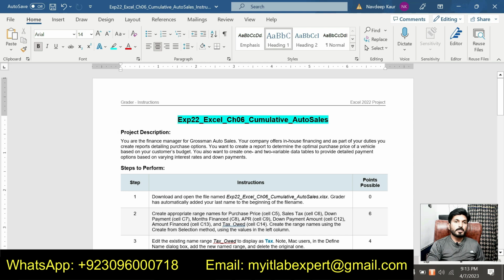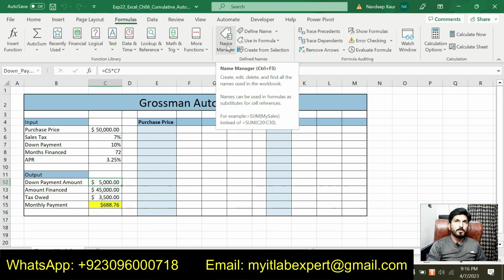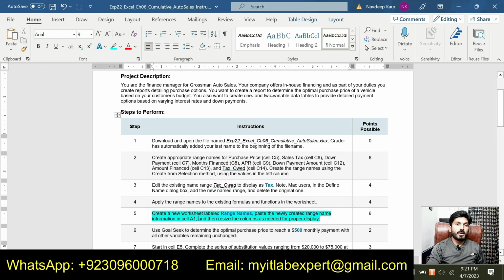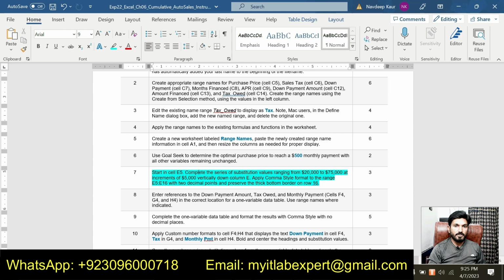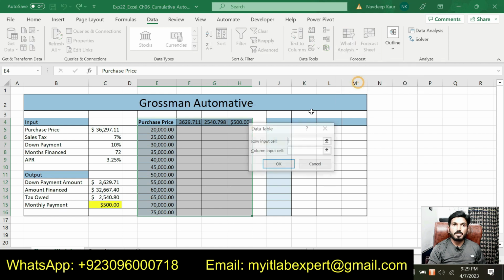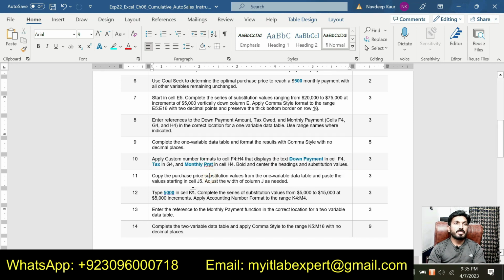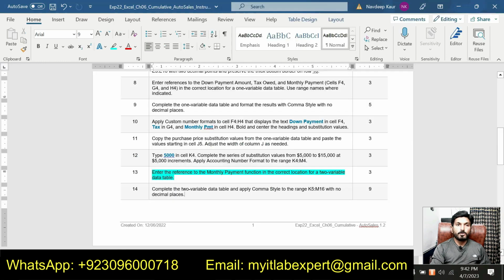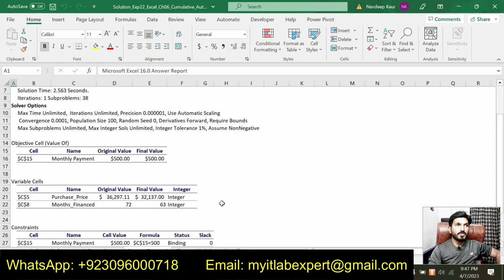Exp22_Excel_Ch06_Cumulative - AutoSales 1.1 | Excel Chapter 6 Cumulative – AutoSales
Excel Chapter 6 Cumulative - AutoSales

exp22 excel ch06 cumulative autosales
excel chapter 6 cumulative - auto sales

Exp22_Excel_Ch05_Cumulative_Merchandise 1.1
Exp22_Excel_Ch05_HOE - Sociology 1.1

Exp22_Excel_Ch06_HOE - Mortgage

EXP22_Excel_CH08_CumulativeAssessment_Employee Satisfaction
Exp22_Excel_Ch08_CumulativeAssessment_Variation - Real Estate Valuation